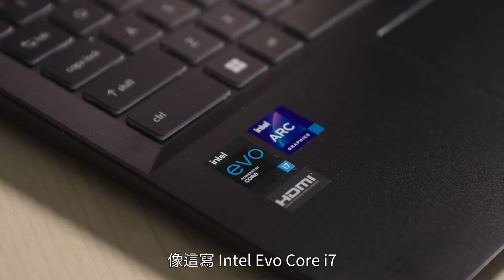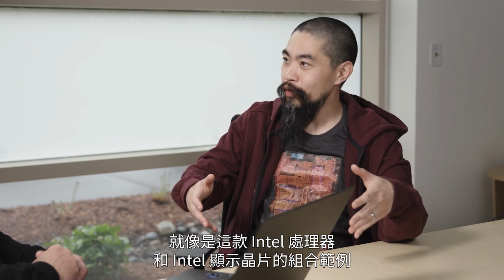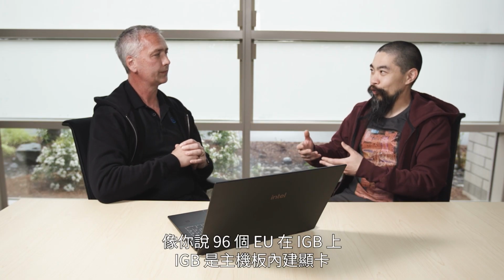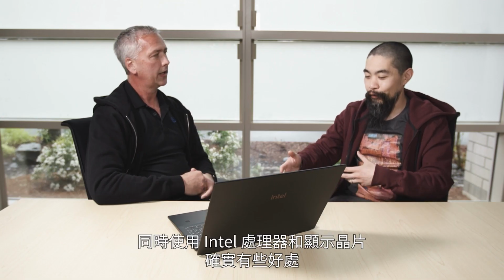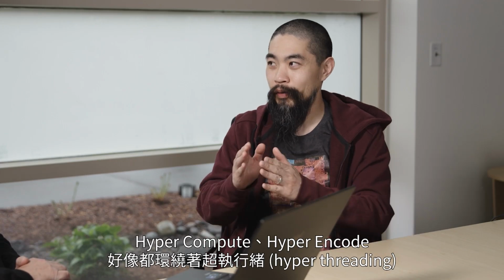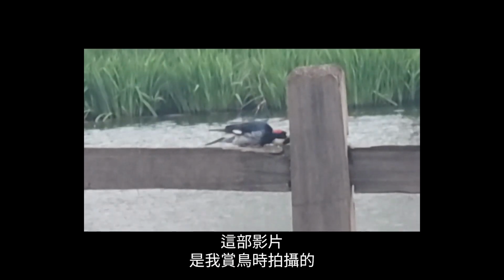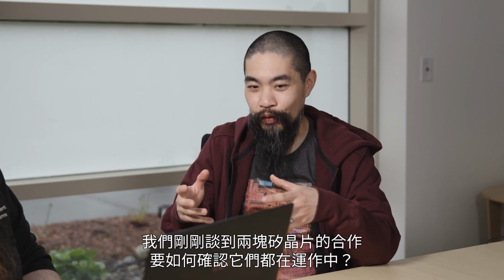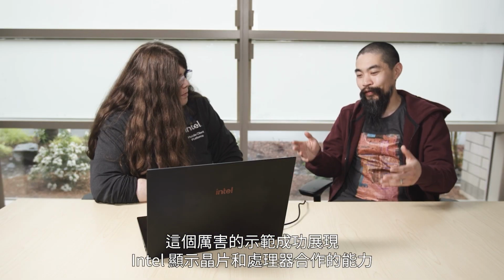來看看配備 Arc 獨立顯卡的第 12 代 H 系列 Intel Evo 筆記型電腦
我們仔細研究了第一款配備英特爾 Evo 和第 12 代 H 系列以及英特爾 Arc 獨立顯卡的筆記型電腦。並且看看這台筆電上內容創建工作負載的展示。